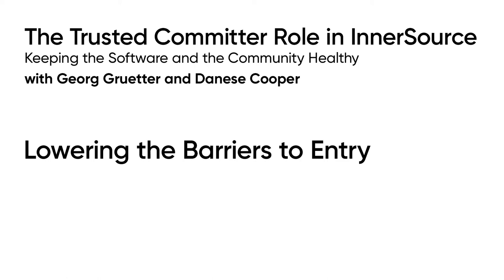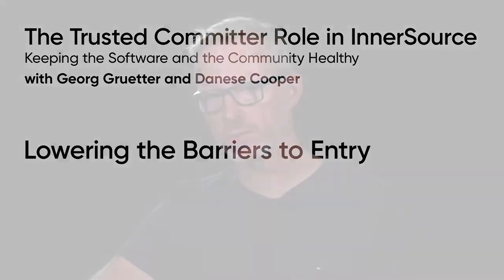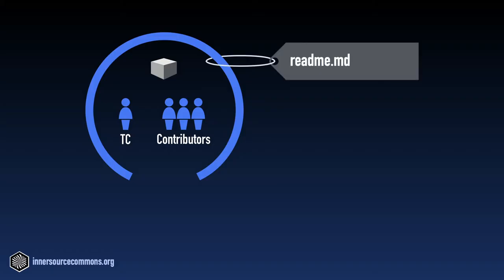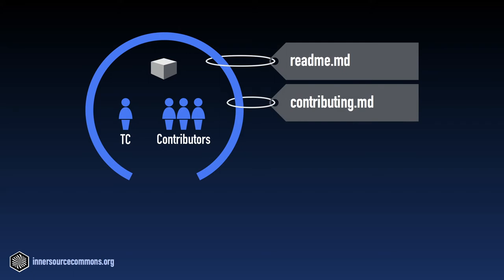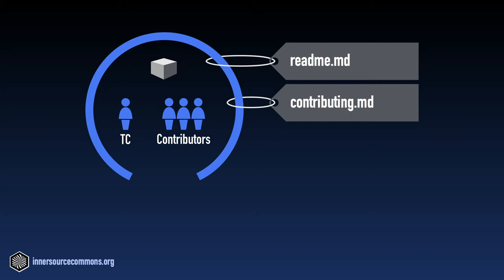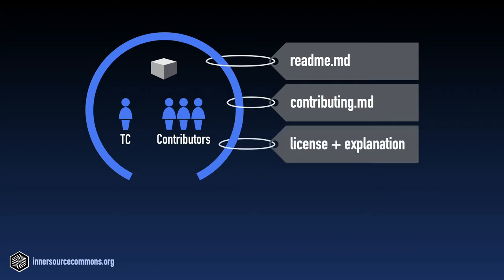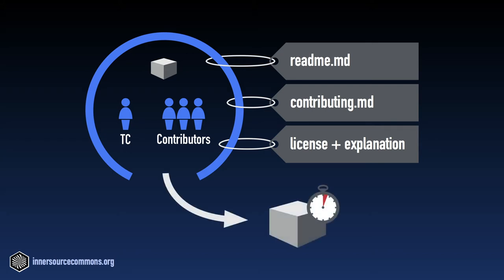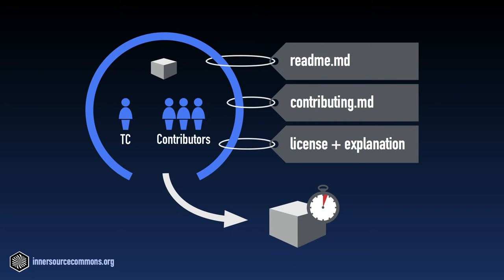05 - The Trusted Committer Role in InnerSource - Lowering the Barriers to Entry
Soliciting contributions in an InnerSource community is more challenging than it is in an Open Source community for a number of reasons:
- The sheer number of potential Contributors is lower in InnerSource communities.
- Contributors will want to contribute during their work time, which means they are more time constrained.
- Work in InnerSource might not necessarily be part of Contributors' official performance goals, so time spent working on InnerSource may seem to detract from achieving those goals.